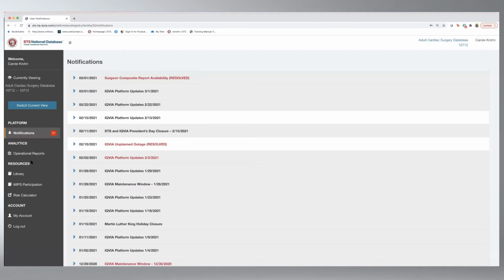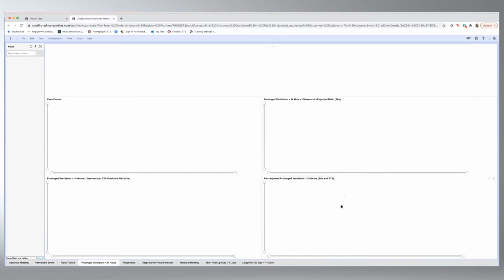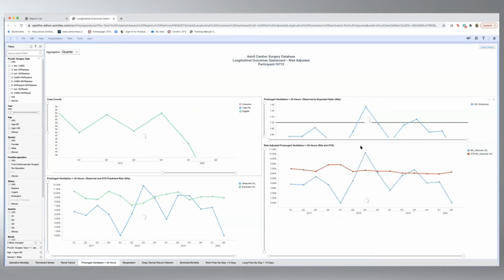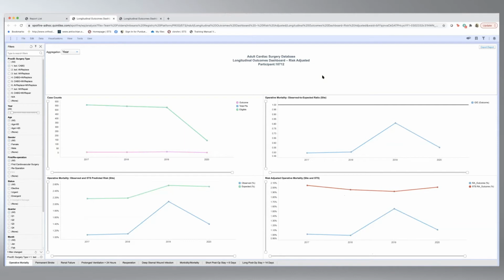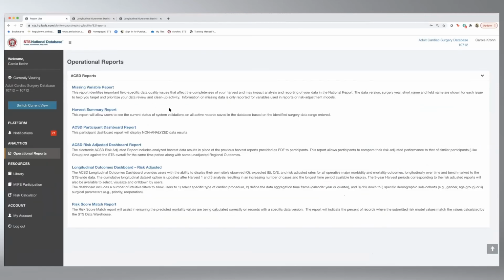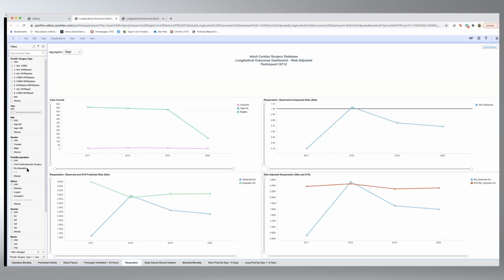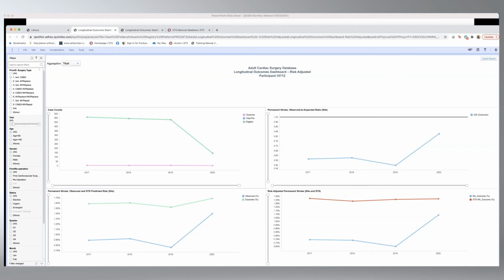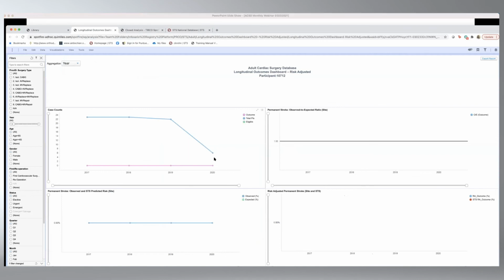ACSD Longitudinal Outcomes Dashboard Tutorial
In an ongoing effort to evolve and enhance STS National Database quality improvement resources, The Society of Thoracic Surgeons (STS) has developed a first-of-its-kind, interactive, data-driven tool for Adult Cardiac Surgery Database (ACSD) participants. The new ACSD Longitudinal Outcomes Dashboard is flexible and allows you to display, manipulate, and synthesize your own data in ways that have never been available before.

This video includes a 60-minute tutorial and Q&A about the new dashboard, led by STS Research Center Director Robert Habib, PhD.